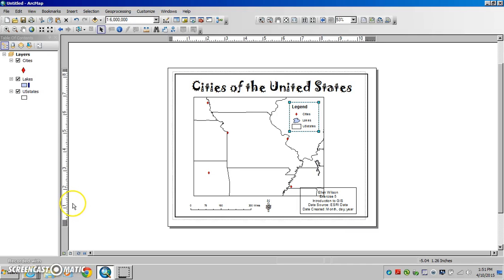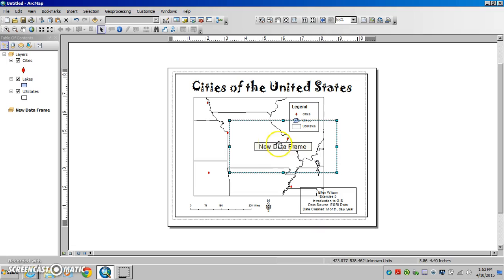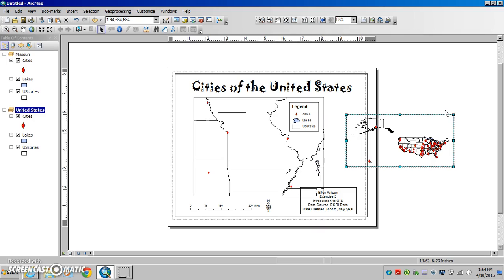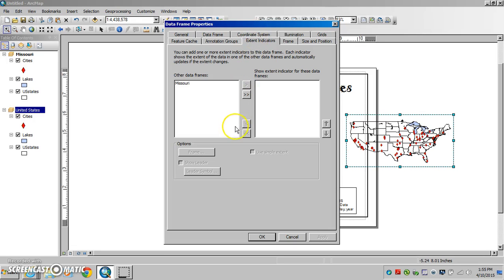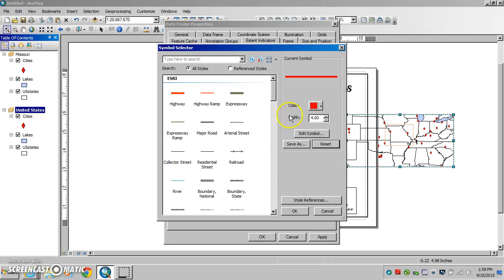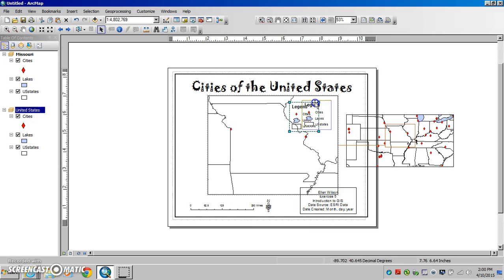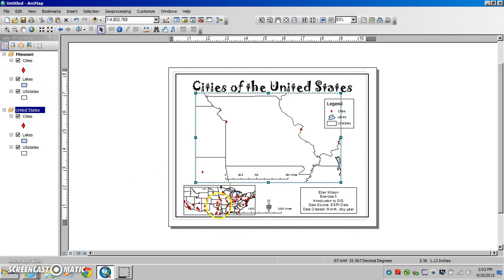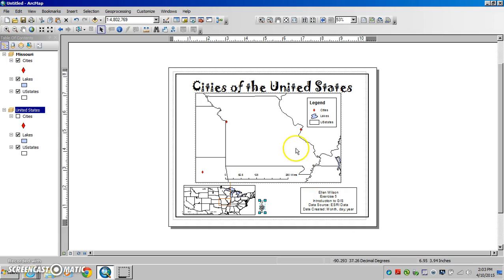Legends and Layouts - 4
Layouts; Extent Rectangles; Design